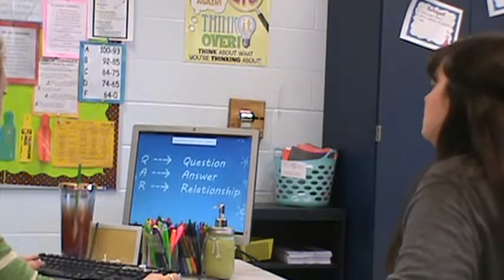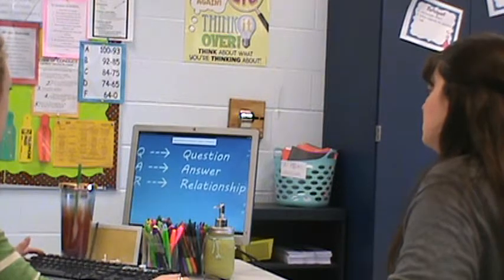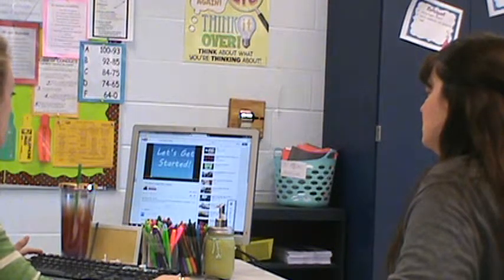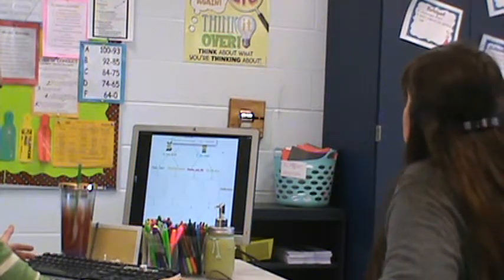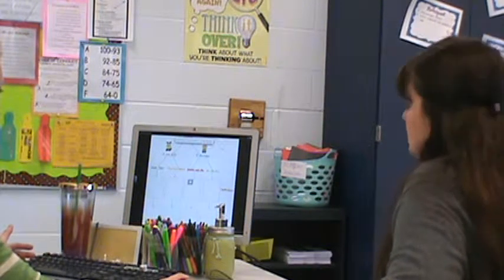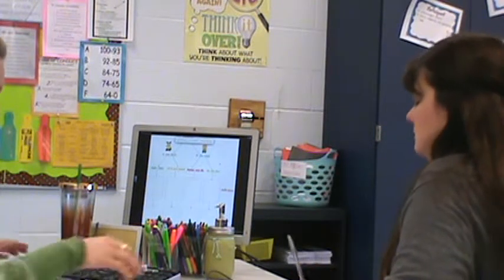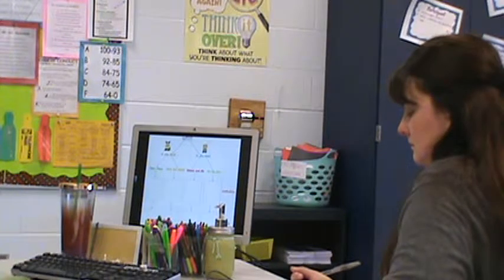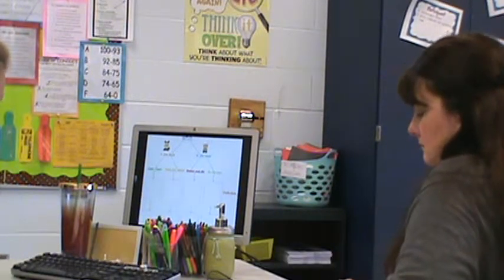Teaching a QAR